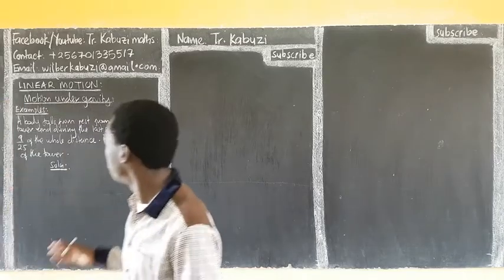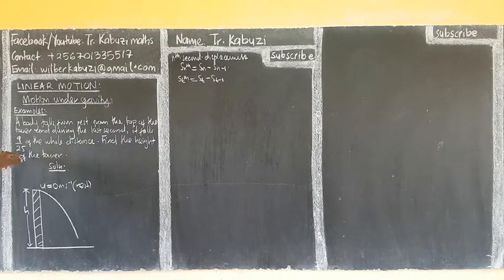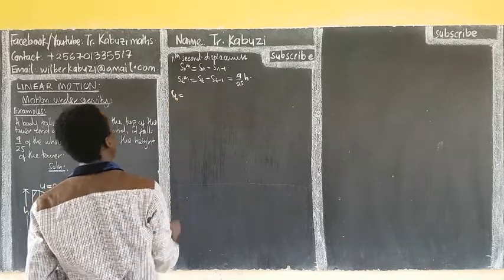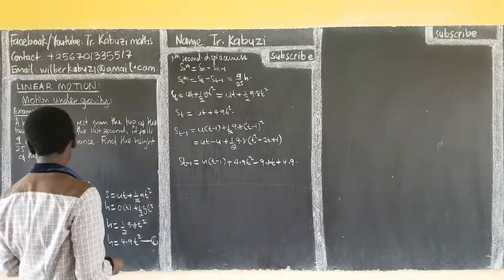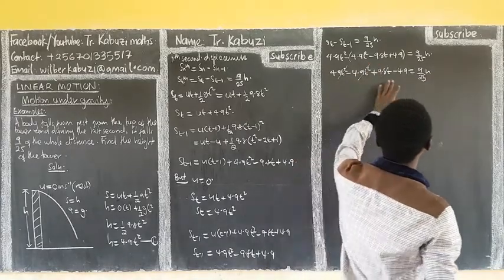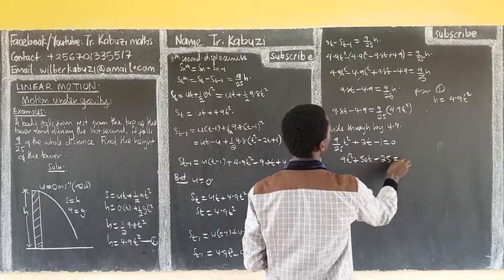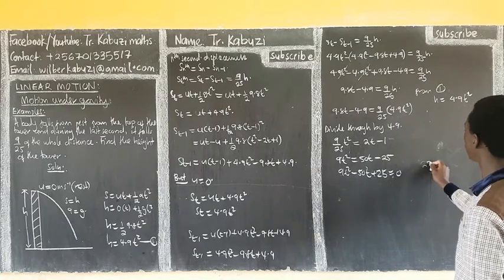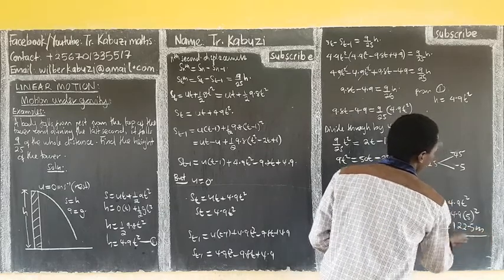nth minute in motion......africastruggle.